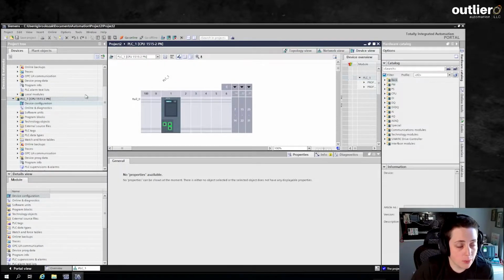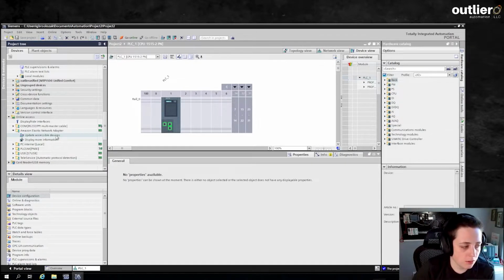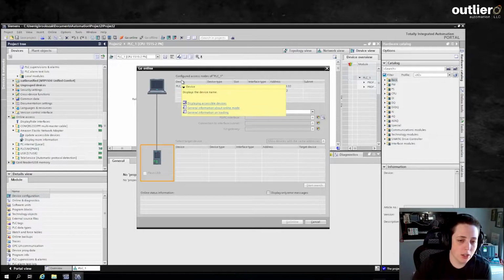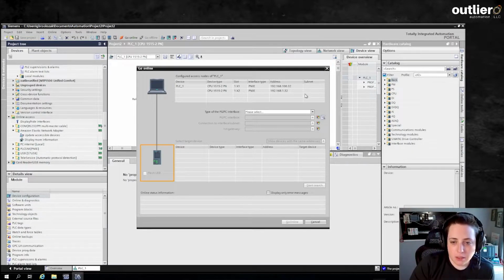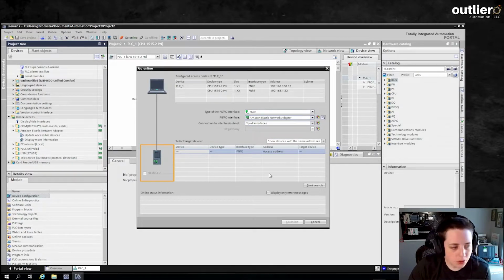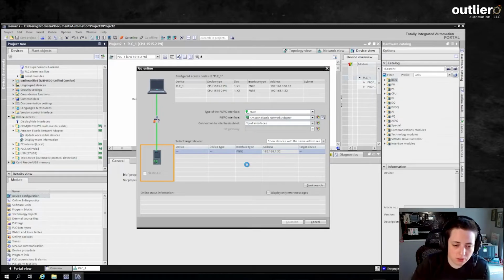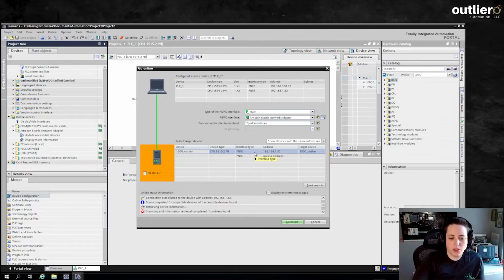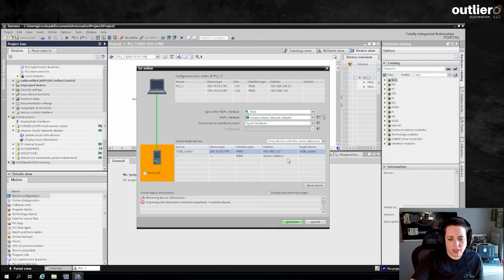Siemens TIA Portal - Connect to Remote PLCs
Quick tip on how to connect to Siemens PLCs through TIA Portal which is helpful if you're not directly connected to the LAN of the PLC.